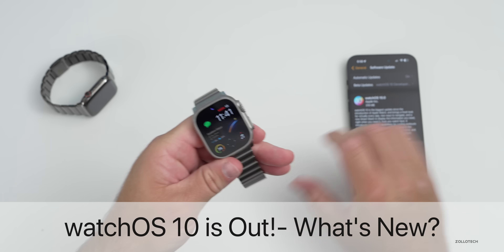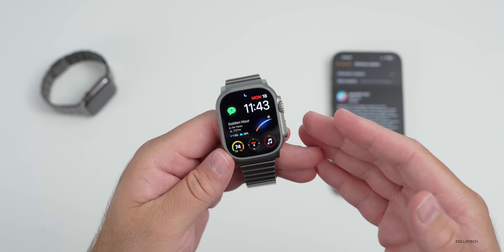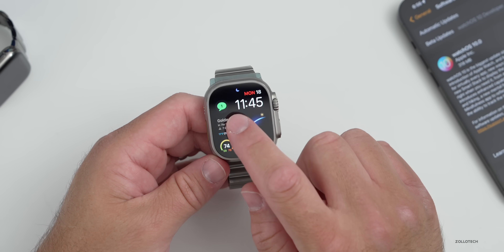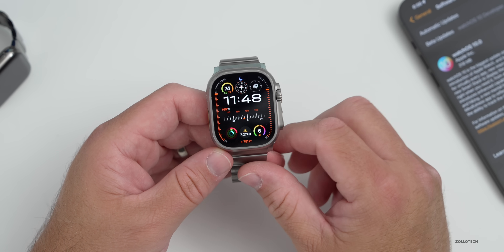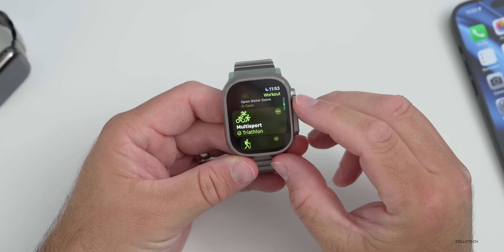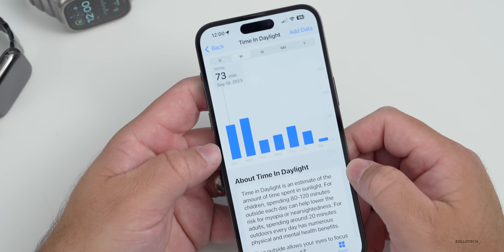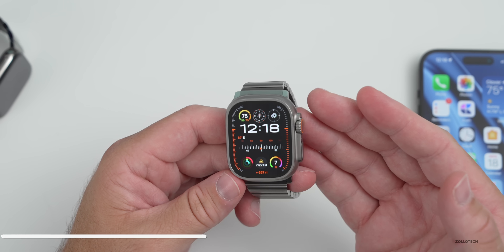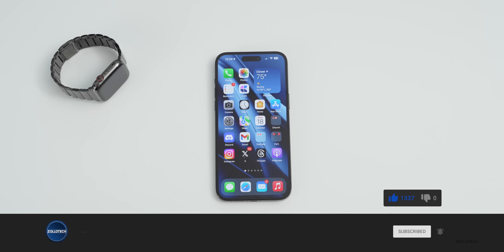watchOS 10 is Out! - What's New?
watchOS 10 released along with iOS 17, iPadOS 17 and tvOS 17.  macOS 14 Sonoma will release later in September with iOS 17.1.  In this video we provide in depth coverage of iPadOS 17.  I hope you enjoy!

*Chapters*
00:00 - Everything New
00:00 - Supported Devices
00:21 - Size
00:32 - New Features, Changes and Updates
00:42 - Smart Stack and Control Center
01:50 - App Updates
03:20 - New Watch Faces
05:44 - Workout Updates
07:16 - Health
09:15 - Fitness
09:42 - FaceTime
10:17 - NameDrop
10:44 - Additional App Updates
11:35 - Conclusion